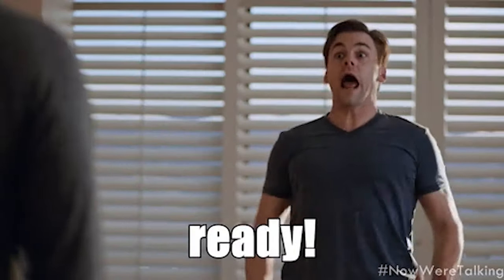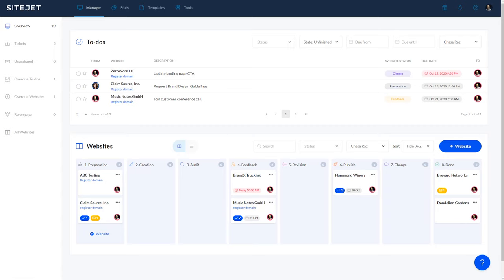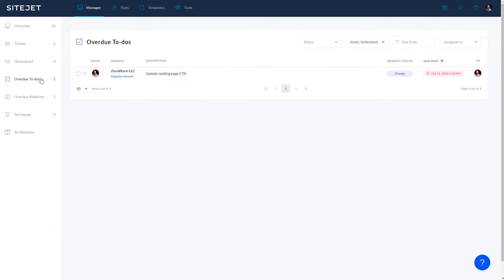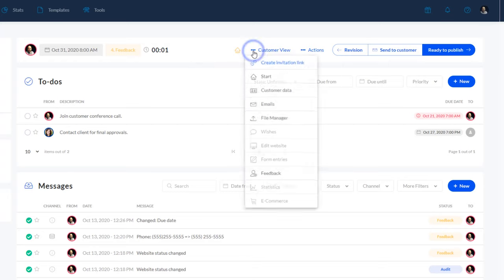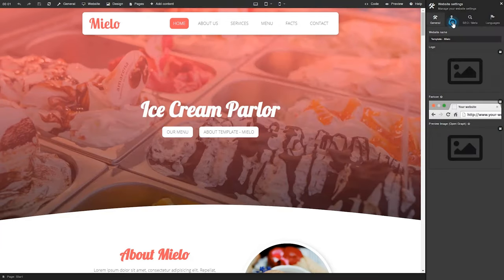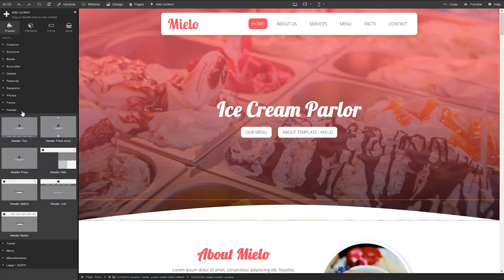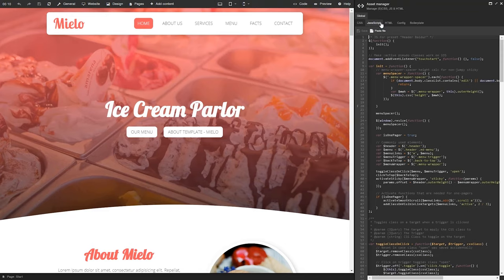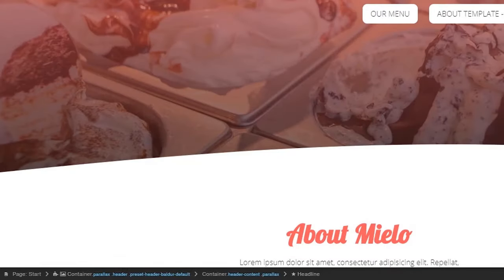Create AWESOME Client Websites with Sitejet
You have a creative vision for the perfect website for your clients. (“I’m thinking sleek visual storytelling and Lisa Frank/Banksy aesthetics.”)

But instead of embracing your inner Da Vinci, you’re trying to crack the Da Vinci code of juggling client sites—not to mention an inbox exploding with requests for “minor tweaks.”

You need an all-in-one web design platform that maximizes the creativity your clients pay you for and helps you build stunning websites—fast.

Say hello to Sitejet.